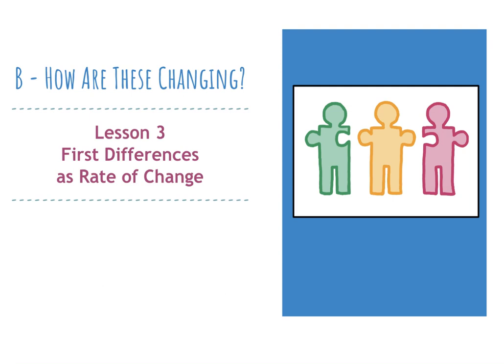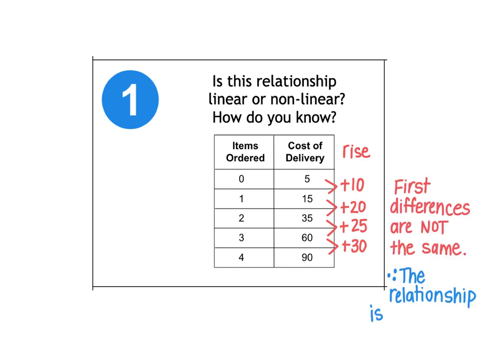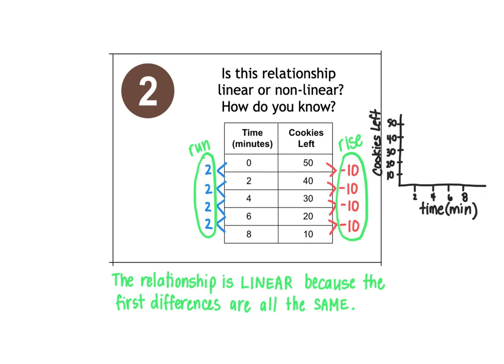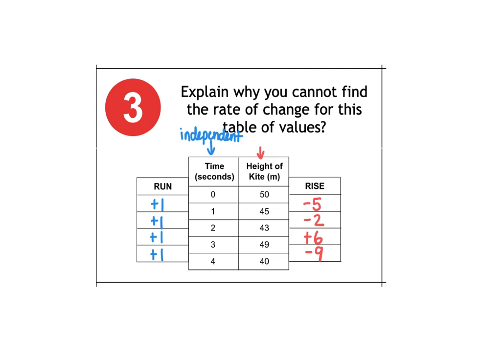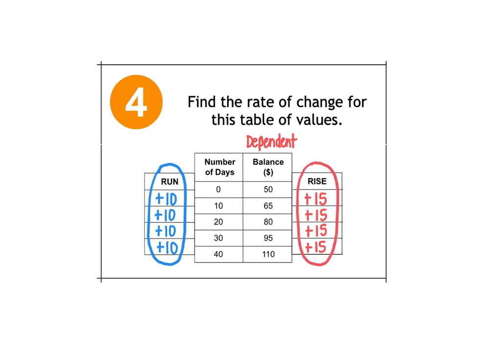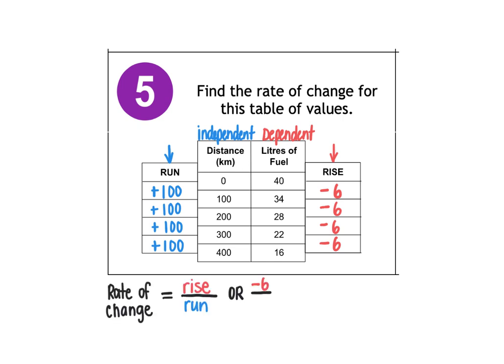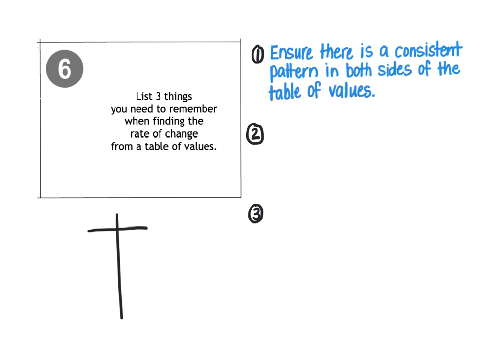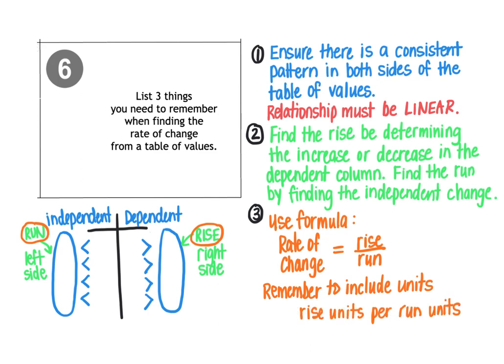B-03 - First Differences as Rate of Change